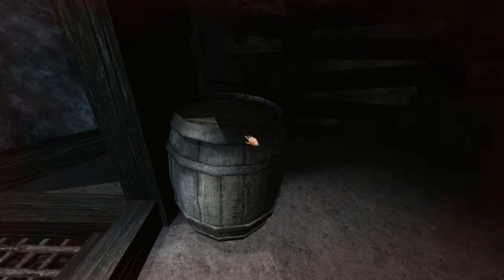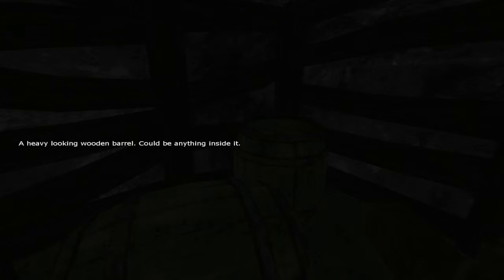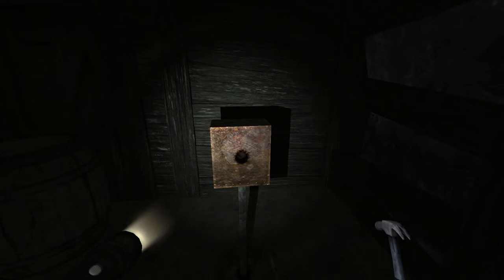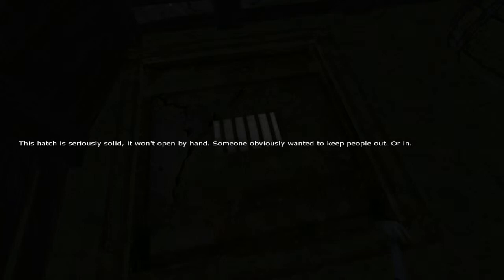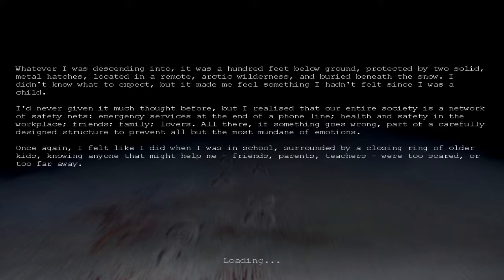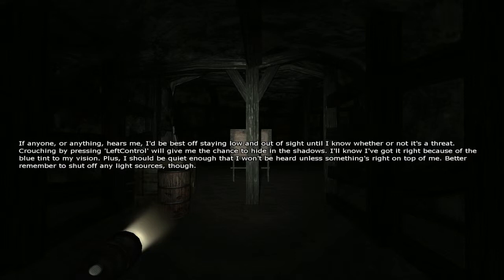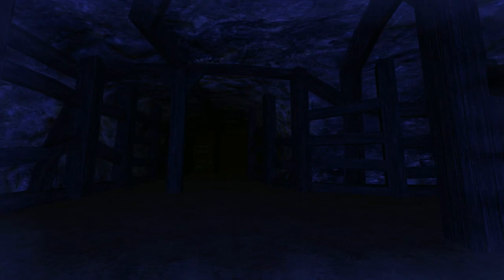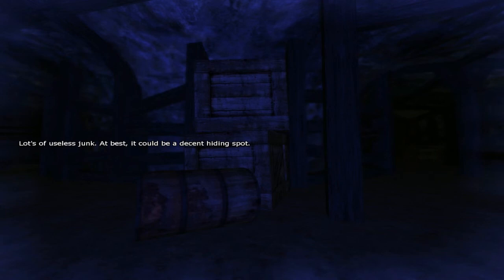THIS GAME IS ALL OF A SUDDEN STARTED TO BE CREEPY | Penumbra Overture #2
Hello everybody and welcome back to horror game "Penumbra".

We continue in snow land and going to a bit darker place. Hope you enjoy the video and as always if you liked it press the like button or SUB for more!!!